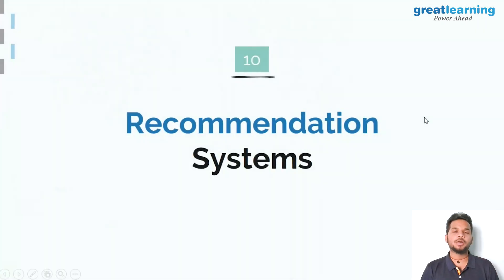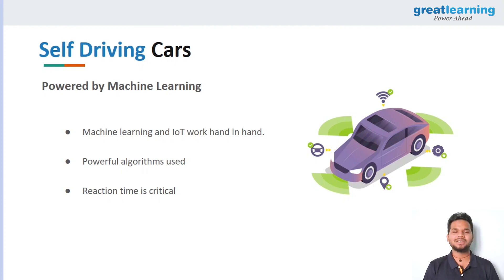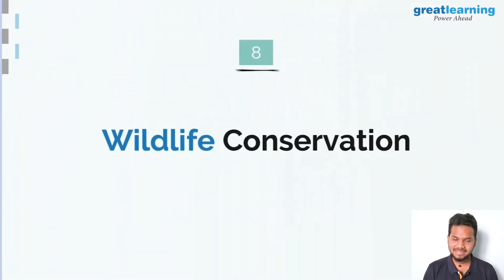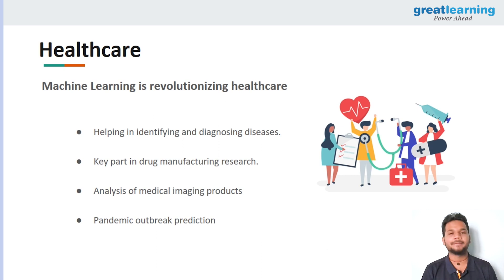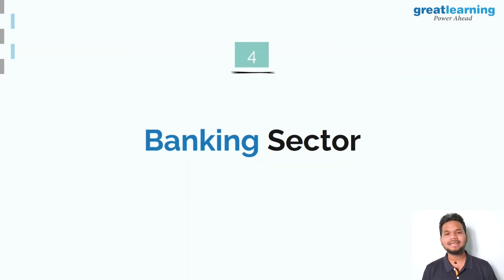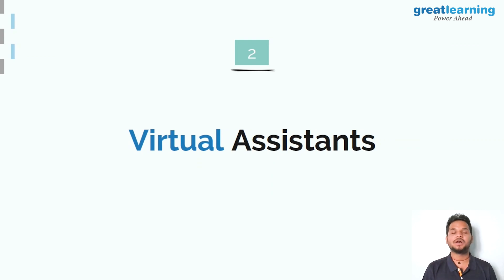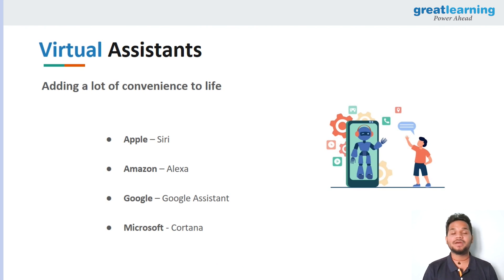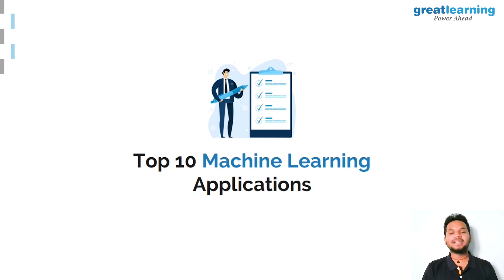Top 10 applications of Machine Learning in 2021 | Impact of Machine Learning | Great Learning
Looking for a career upgrade & a better salary? We can help, Choose from our no 1 ranked top programmes. 25k+ career transitions with 400 + top corporate companies. Exclusive for working professionals

🔥 Get your free certificate of completion for the Basics Of Machine Learning Course, Register Now

Find out the TOP 10 Applications of Machine Learning in 2021! We understand Machine Learning, a subset of Artificial Intelligence, as a computer being programmed with the ability to self-learn and improve itself on a particular task. With the world being driven by the developments in AI and its disciplines, Machine Learning is gradually conquering the world in all its glory, and that's why it's one of the most sought-after career options today.

Great Learning brings you this video on ”Top 10 Applications of Machine Learning in 2021” where we give you a breakdown of what we consider to be the top 10 applications of ML. We discuss a variety of Machine Learning applications involving Recommendation Systems, Self-Driving Cars, Wildlife conservation and so on. We aim at giving you a detailed and thorough understanding of each application so that you have a clearer idea of the application you would like to approach and fits you the best!

00:00 Introduction
01:55 Recommendation Systems
03:21 Self-Driving Cars
05:06 Wildlife Conservation
06:17 Social Media
07:44 Sentiment Analysis
09:02 Healthcare
11:24 Banking Sector
12:54 Traffic Prediction
14:46 Virtual Assistants
15:54 Language Translation

Visit Great Learning Academy, to get access to 200+ free courses with 1000+ hours of content on Data Science, Data Analytics, Artificial Intelligence, Big Data, Cloud, Management, Cybersecurity, Software Development and many more. These are supplemented with free projects, assignments, datasets, quizzes. You can earn a certificate of completion at the end of the course for free.